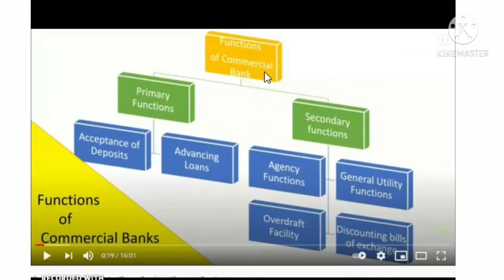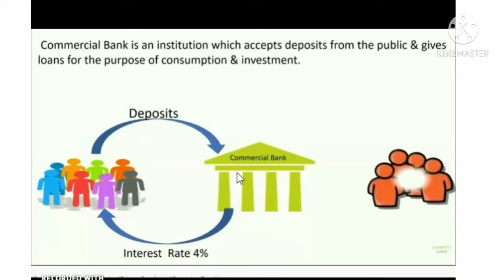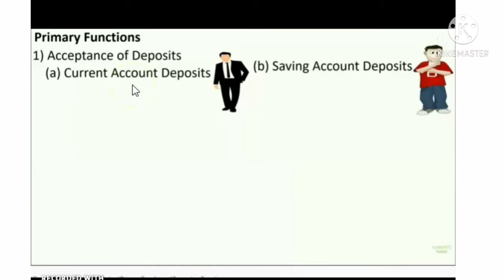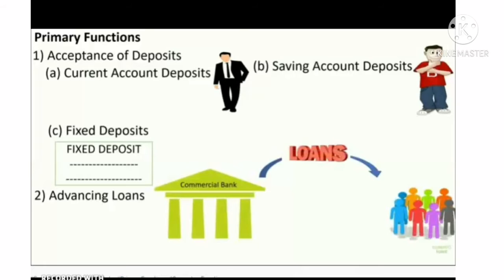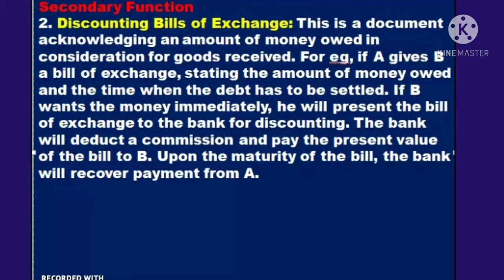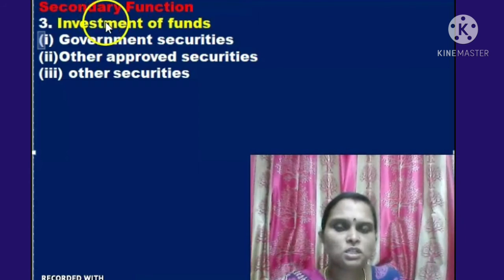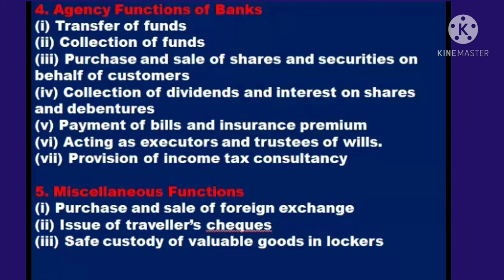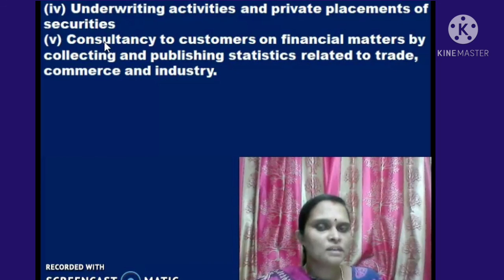Class XII ECONOMICS PART(A)- MONEY AND BANKING PART-3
Commercial Banks